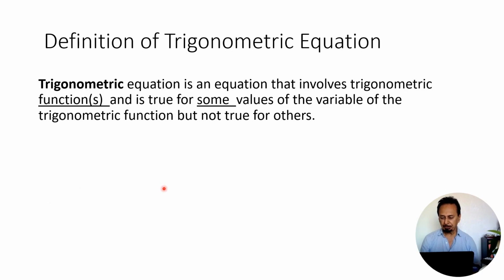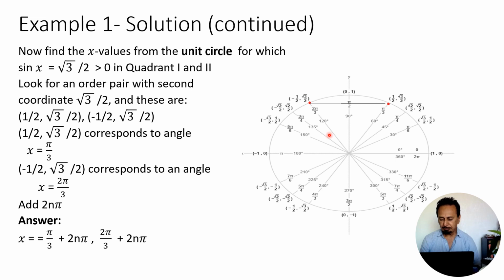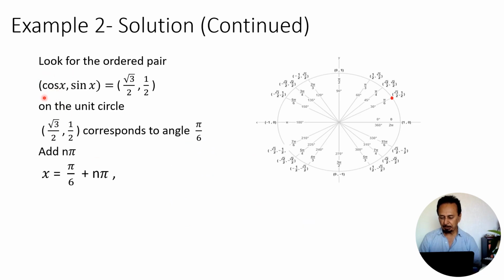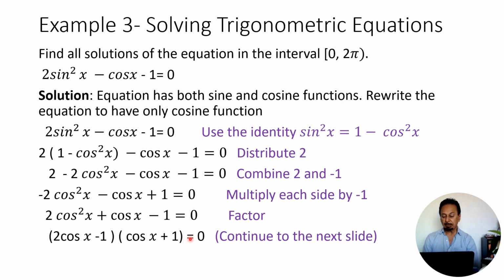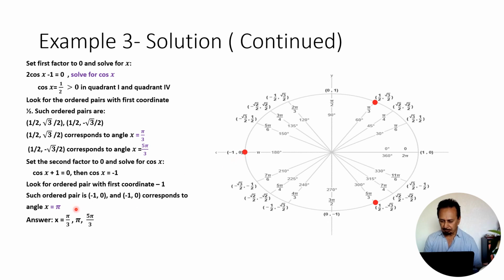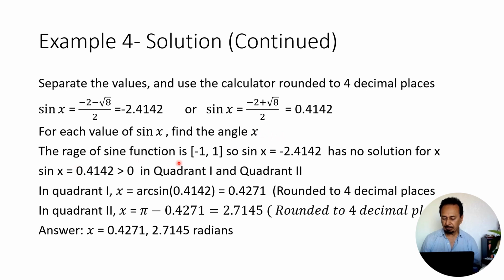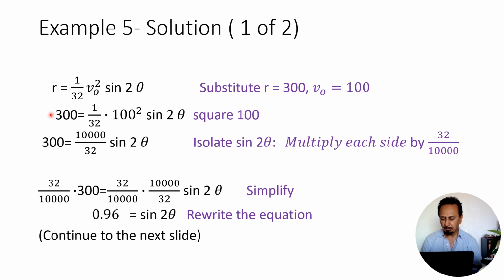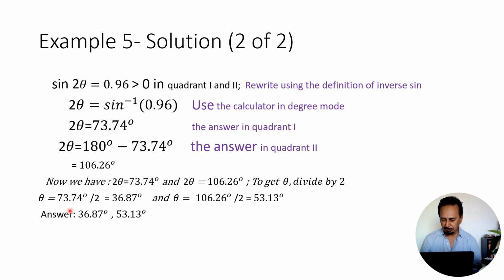5 3 Solving Trigonometric Equations Lar-akh